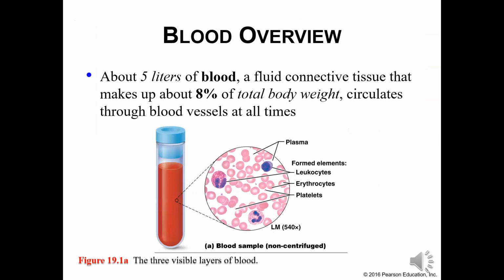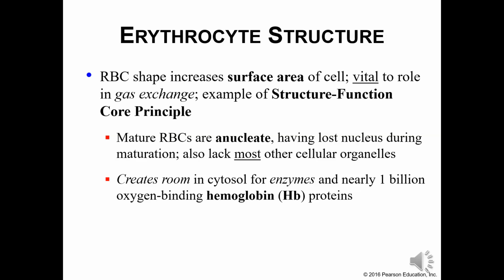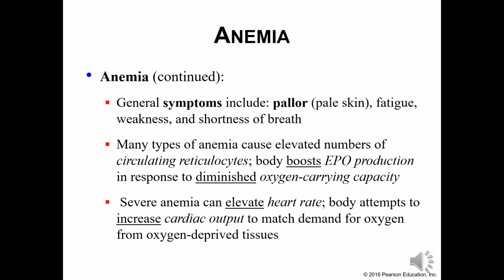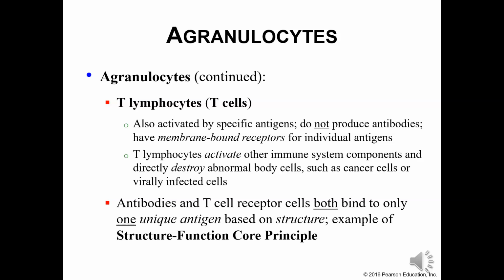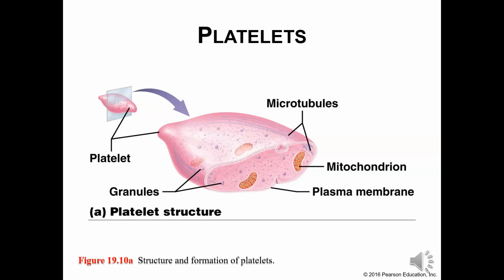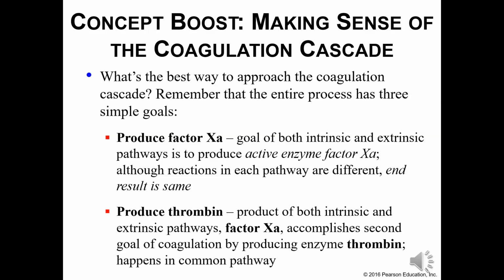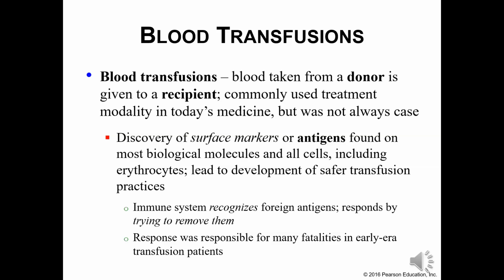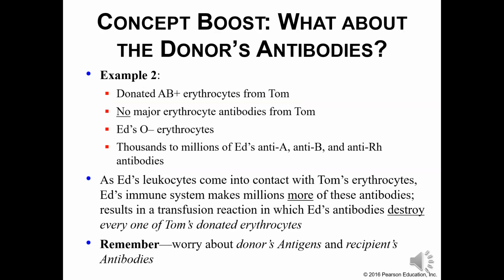Blood Chapter 19 Presentation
An examination of the blood from Amerman's Human Anatomy & Physiology (2nd. Edition) -Chapter 20.